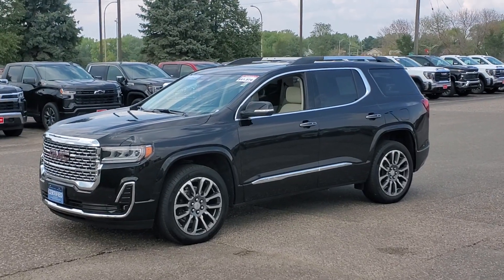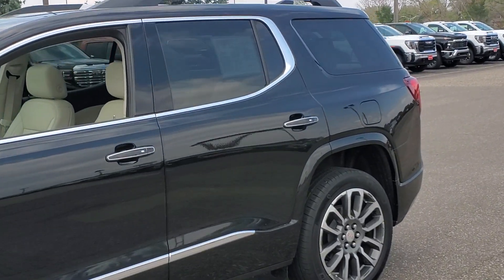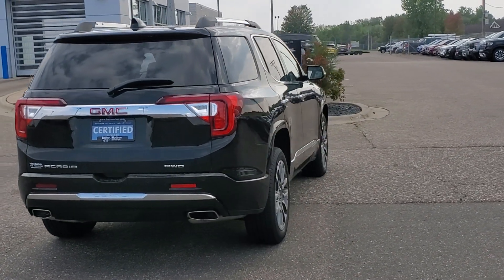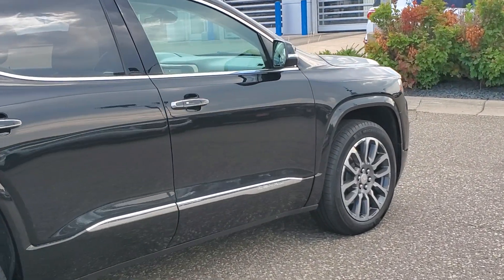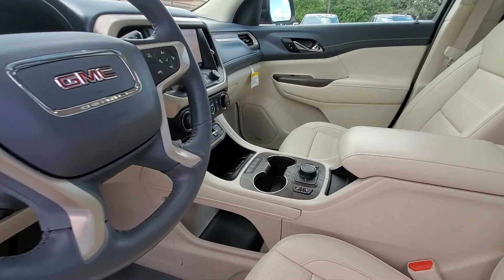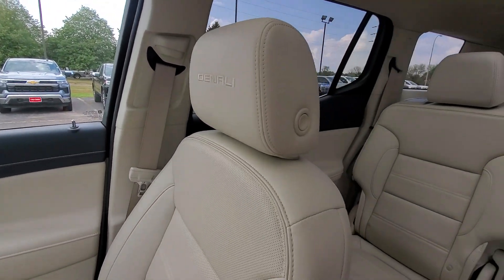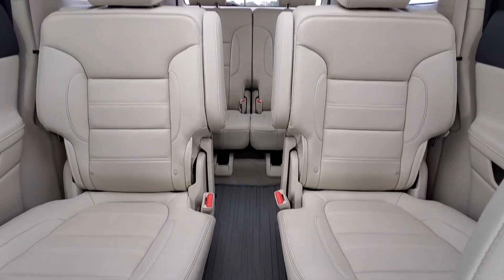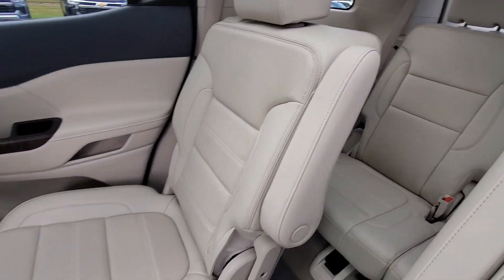2022 GMC Acadia Woodbury, Cottage Grove, Hammond, New Richmond, Somerset P13887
Ebony Twilight Metallic Used 2022 GMC Acadia Denali available in 1220 Crest View Drive, Hudson, Wisconsin at Luther Hudson Chevrolet. Servicing the Woodbury, Cottage Grove, Hammond, New Richmond, Somerset, WI area.

GMC Certified. Denali trim. FUEL EFFICIENT 26 MPG Hwy/19 MPG City! 3rd Row Seat Heated Leather Seats NAV Sunroof Premium Sound System All Wheel Drive Quad Seats Alloy Wheels Tow Hitch TRAILERING PACKAGE. CLICK NOW!DISCOVER THE LUTHER ADVANTAGEThe Luther Advantage is a complete and comprehensive package of benefits designed to make buying-and driving-a vehicle from the Luther dealerships a pleasant and convenient experience. From the peace of mind that comes with a 5 Day-500 Mile Return or Exchange Policy 30 Day 1500 miles Full Warranty and 60 Day 2500 miles Limited Powertrain Warranty and Free CARFAX Reports & Clean Title Guarantee on pre-owned vehicles as well as providing Luther customers with full range of valuable savings at participating Holiday Stationstores including 10 cents off a gallon $6 for The Works car wash among other advantages and guarantees. As much as we like satisfying customers we like keeping them even more.WHY BUY FROM US?We price our vehicles at their current market value based on competition factory incentives and supply and demand. In regards to the Trade-in process at Luther Hudson Chevrolet GMC we give our customers the actual cash value of their trade-in up front and in writing. We also offer a 5 day 500 mile which ever comes first money back guarantee on qualifying vehicles. So come and enjoy the Luther experience today.SHOP WITH CONFIDENCE172-Point Inspection and Reconditioning 3-Month trial of OnStar Safety & Security Plan and Connected Services Includes two maintenance visits with the GMC CPO Scheduled Maintenance Program $0 Deductible 6-Year/100000-Mile Powertrain Limited Warranty Vehicle Exchange Program: 3 Day / 150 Mile Guarantee 24/7 Roadside Assistance 12-Month/12000-Mile Bumper-to-Bumper Limited Warranty Satellite radio-equipped vehicles include a 3-month trial to the SiriusXM All Access content packageOPTION PACKAGESSUNROOFCheck whether a vehicle is subject to open recalls for safety issues at safercar.gov
WHEELS  20 (50.8 CM) ULTRA BRIGHT MACHINED ALUMINUM  (STD),HITCH GUIDANCE  TRAILERING ASSIST GUIDELINE,DARK GALVANIZED/LIGHT SHALE  PERFORATED LEATHER-APPOINTED SEAT TRIM,TRANSMISSION  9-SPEED AUTOMATIC  ELECTRONICALLY-CONTROLLED  with 3.6L V6 engine (STD),AXLE  3.49 FINAL DRIVE RATIO,SUNROOF  DUAL SKYSCAPE 2-PANEL POWER  with tilt-sliding front and fixed rear with sunscreen,TRAILERING PACKAGE  includes factory-installed hitch  4000 lbs. towing  7-pin wiring harness  Class III hitch  (V08) heavy-duty cooling system  (PZ8) Hitch Guidance with Hitch View and (CTT) Hitch Guidance Also includes (KW7) 170-amp alternator.),DENALI PREFERRED EQUIPMENT GROUP  includes standard equipment,LPO  INTERIOR PROTECTION PACKAGE  includes (VAV) first and second row all-weather floor mats  LPO  (VKN) third row all-weather floor mats  LPO and (VLI) all-weather cargo mat,COOLING SYSTEM  HEAVY-DUTY,ENGINE  3.6L V6  SIDI  DOHC  with Variable Valve Timing (VVT) (310 hp [231.1 kW] @ 6600 rpm  271 lb-ft of torque [365.9 N-m]) @ 5000 rpm (STD),LPO  ALL-WEATHER FLOOR MATS  THIRD ROW,LPO  ALL-WEATHER FLOOR MATS  FIRST AND SECOND ROW,SEATS  FRONT BUCKET  (STD),NOT EQUIPPED WITH HEATED REAR OUTBOARD SEATS  SEE DEALER FOR DETAILS  (Certain vehicles built between November 15  2021 and February 20  2022 and after March 13  2022 through May 1  2022 will be forced to include (00R) Not Equipped with Heated Rear Outboard Seats  which removes heated rear outboard seats. Vehicles equipped with (00R) Not Equipped with Heated Rear Outboard Seats will be eligible for later dealer retrofit to enable functionality  see dealer for details.),SEATING  6-PASSENGER (2-2-2 SEATING CONFIGURATION)  with 2nd row flat-folding captains chairs with Smart Slide and 3rd row 50/50 split-bench seat (STD),LPO  ALL-WEATHER REAR CARGO MAT,EBONY TWILIGHT METALLIC,HITCH GUIDANCE WITH HITCH VIEW,AUDIO SYSTEM  8 DIAGONAL GMC INFOTAINMENT SYSTEM WITH NAVIGATION  includes multi-touch display  AM/FM/SiriusXM stereo  Bluetooth streaming audio for music and most phones  Android Auto and Apple CarPlay capability for compatible phones  advanced voice recognition  in-vehicle apps  personalized profiles for infotainment and vehicle settings (STD),ALTERNATOR  170 AMPS,Power Driver Seat,Heated Front Seat(s),Driver Adjustable Lumbar,Remote Trunk Release,Remote Engine